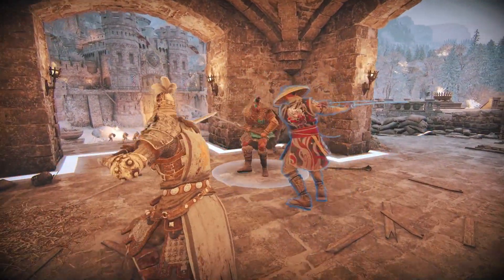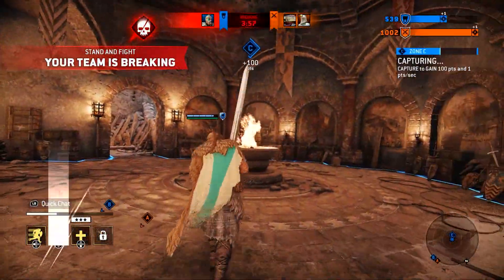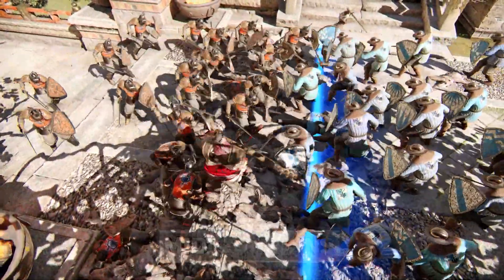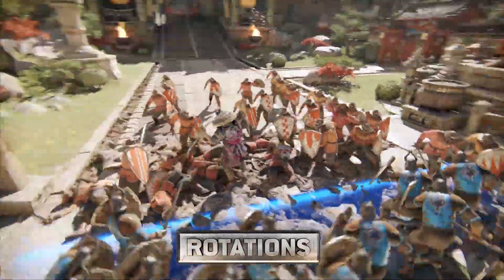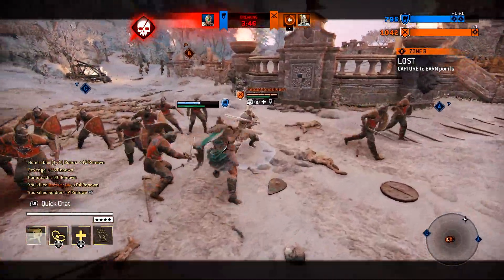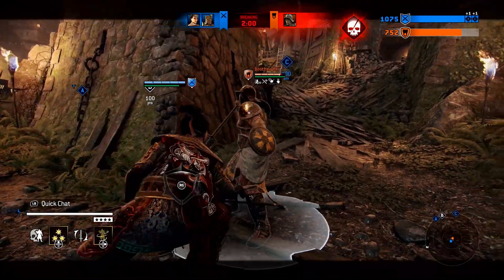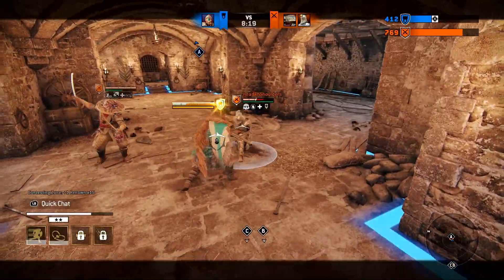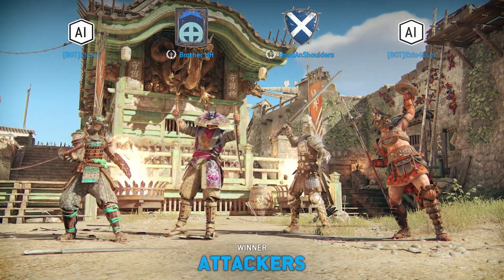For Honor - How to Play Dominion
Join Matthew Lemmons, Community Manager on For Honor, as he takes us through a point-by-point guide to success in Dominion—For Honor’s most popular 4v4 game mode!

00:14 – Getting Points
00:26 – Earning Renown
00:36 – Unlocking Feats
00:49 – Getting Opponents to the “Breaking” state
01:04 – Healing
01:20 – Rotations
01:44 – Holding Points & Map Control
02:09 – Ganks & Revenge

With walkthroughs, guides, and handy tips and tricks sourced from both the devs and knowledgeable members of the community, Gameplan is here to help you get the best experience in our worlds!